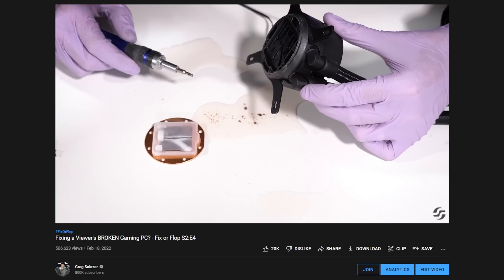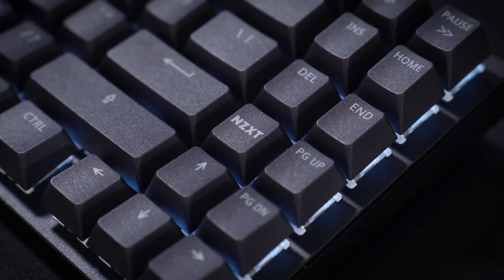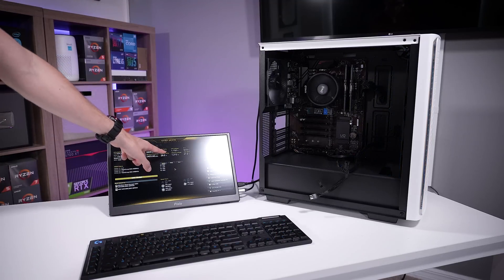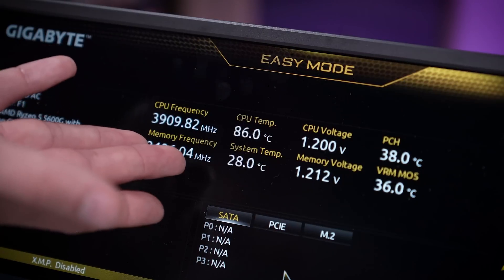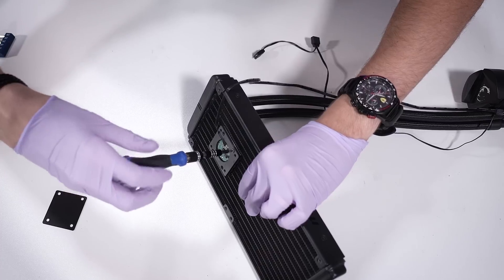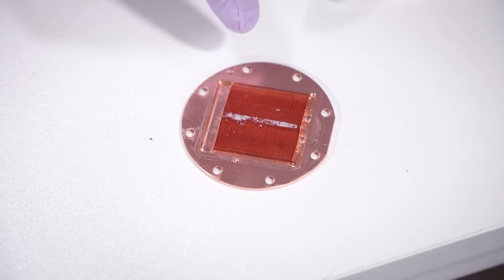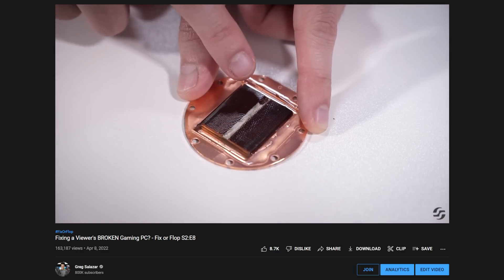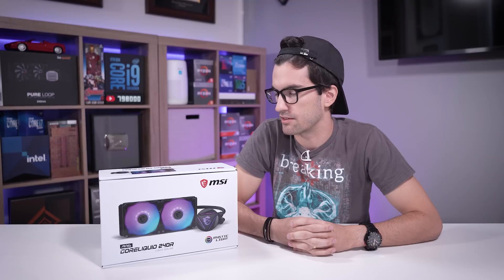Testing Viewers' Recalled AIOs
We received several emails from viewers with overheating AIOs... so we decided to investigate! These were recently recalled by MSI after our findings in a Fix or Flop video. More info on how to RMA can be found below!

2x Pixio PX277 Prime 165Hz IPS Monitors